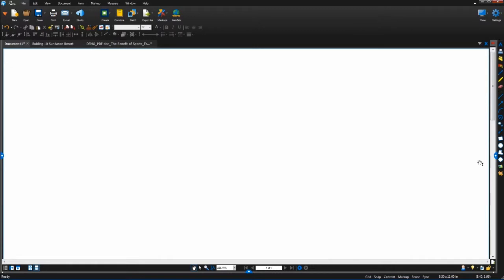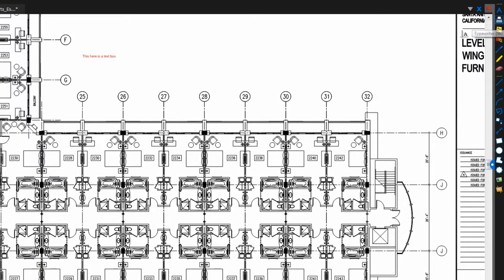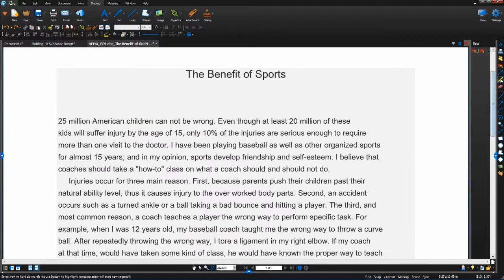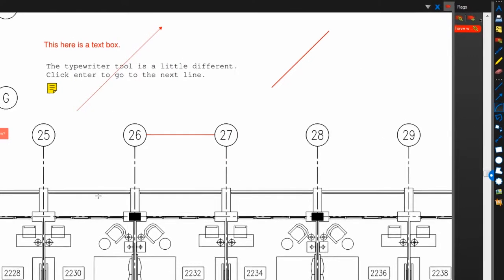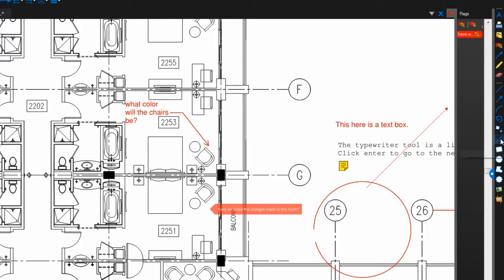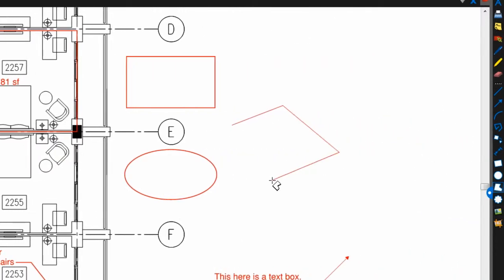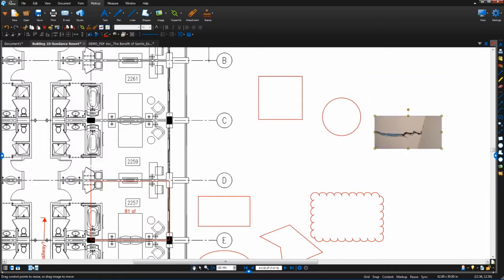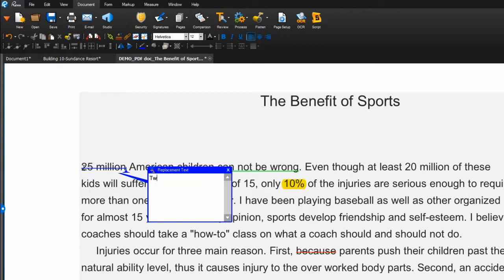1 bluebeam revu pdf markup